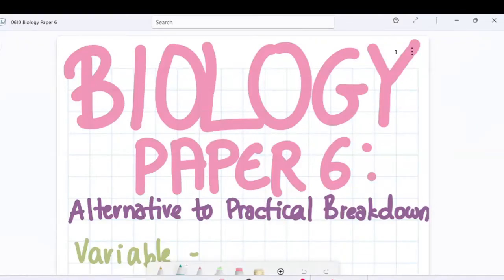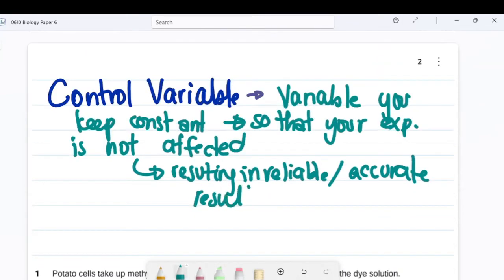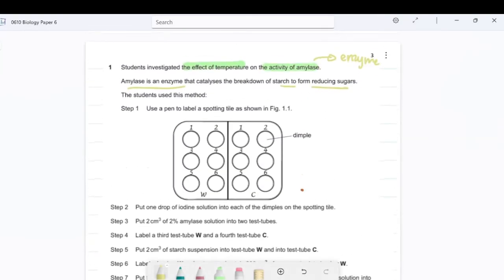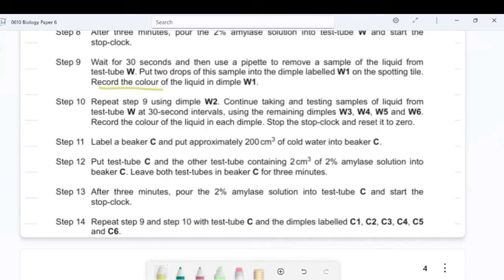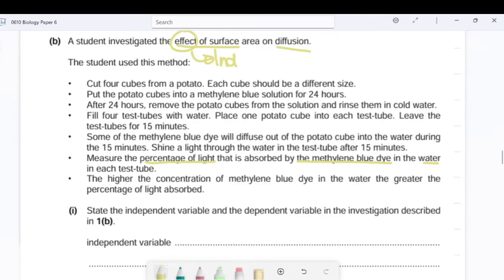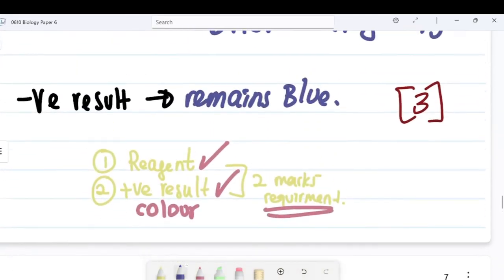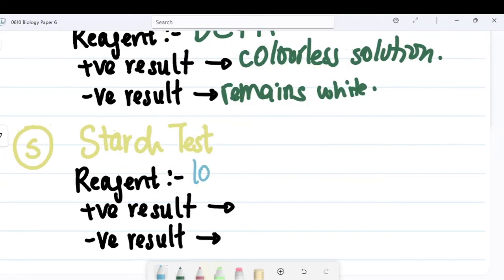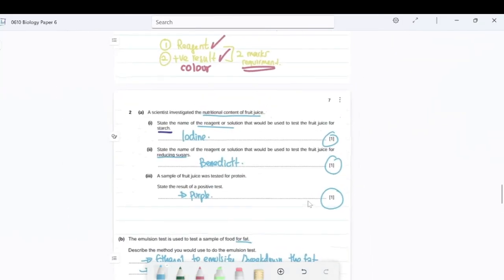Variables and Food Tests | 0610 IGCSE Biology Paper 6 skills + Past paper Solving PART 1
Welcome or welcome back to another video series where we walk through all the skills required to ace your  Biology Alternative to Practical (P6) papers. Today we're discussing all the different variables and how to identify them in an experiment. Additionally, we are also looking at all the food tests you are required to know for your exam.
Here is the link to the workbook so you can follow along

Hope you learnt something and see you in another video:)

0:00 Intro
0: 28 Variables
1:40 Identifying variables Past paper questions
7:18 Food Tests: Reducing Sugar
8:44 Food Tests: Protein
9:10 Food Tests: Fat
9:26 Food Tests: Vitamin
9:43 Food Tests: Starch
10:20 Food Tests Past paper questions